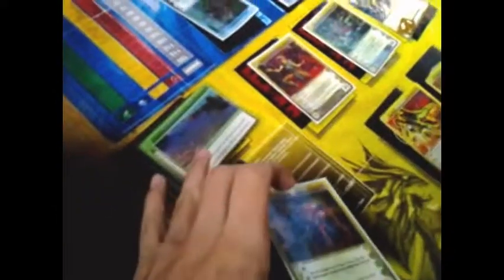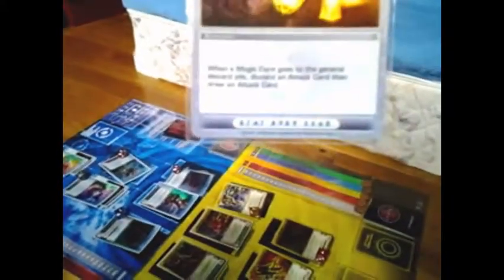Chaotic tutorial #6: Gameplay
Alright guys, so we have a looong tutorial for you today, me explaining actual gameplay for beginners so you can understand the exact steps that go into properly playing a chaotic match. If you already know how to play, you should skip this one and check out 88gelu's, link is in the video in the first few seconds. If you haven't already signed, here is the link to the chaotic petition